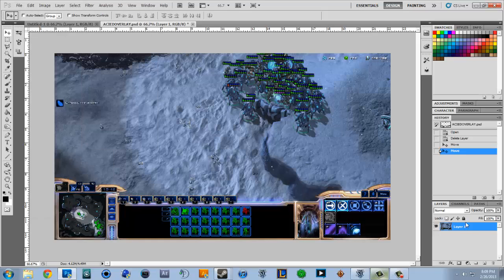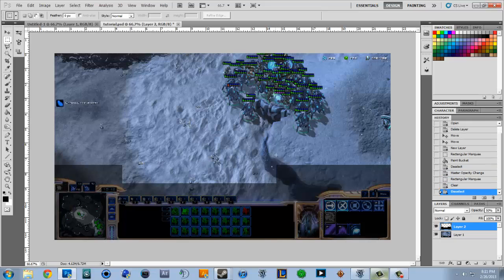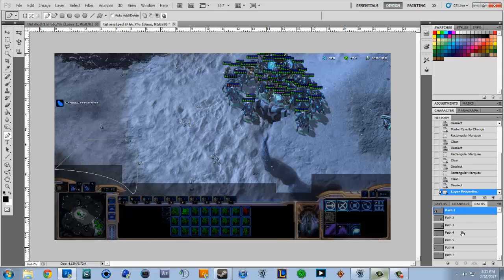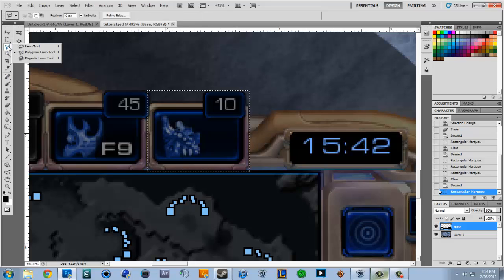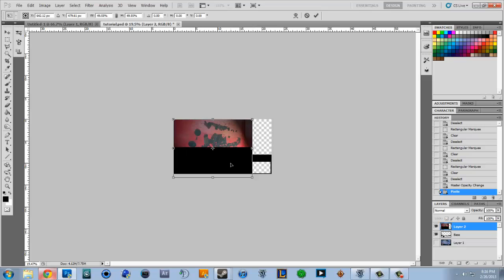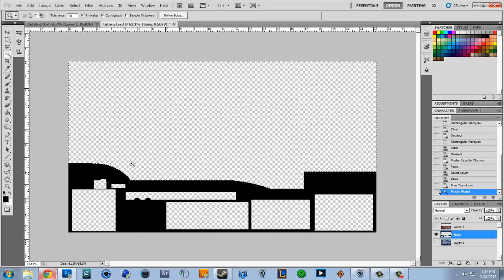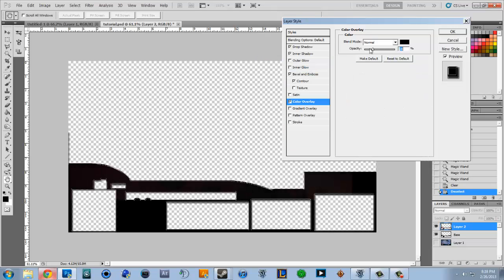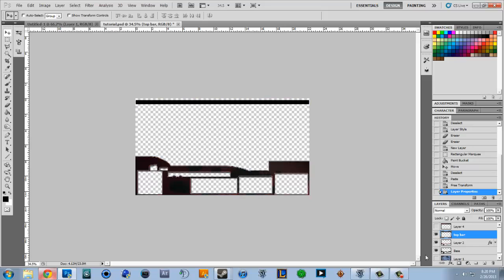Starcraft 2 Overlay Tutorial [HD]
Hello everyone, I am here to show you guys how to design your very own SC2 overlay for streaming! I have seen few tutorials on YouTube but they are just not satisfying enough. The wait is over and here it is! Enjoy and I hope this is useful. Please comment like and sub if you like this tut, if you have any questions please don't hesitate and ask!